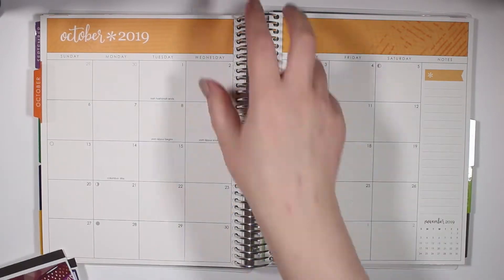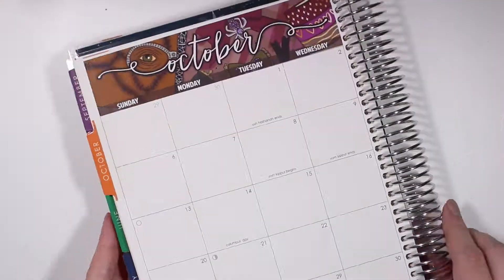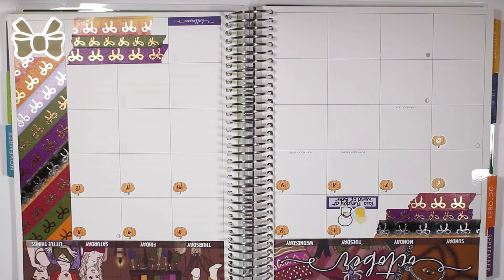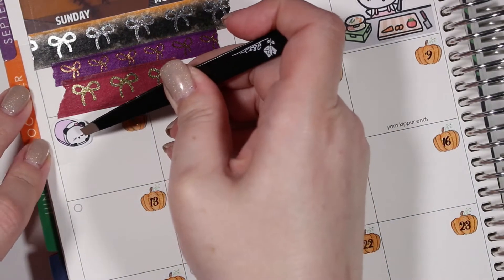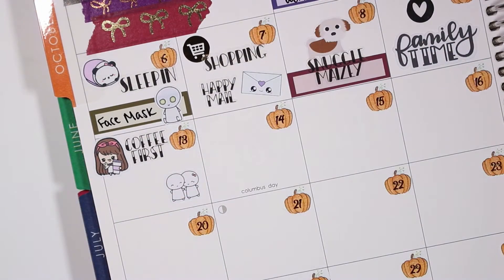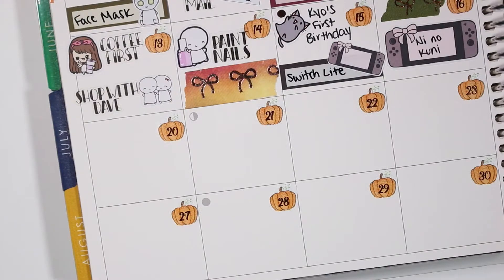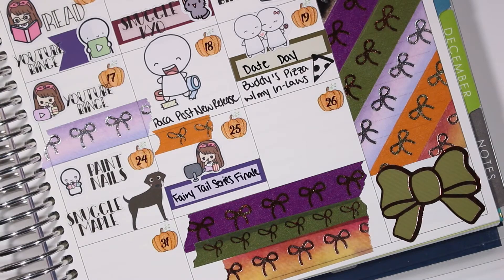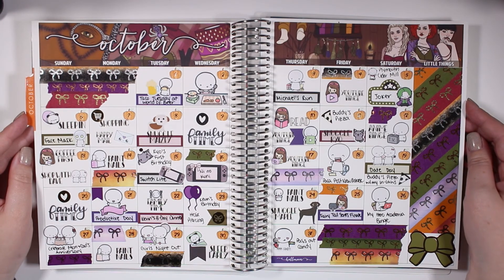October 2019 Highlights feat. Scribble Prints Co | ChristinaPlans14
Hey Guys!
Thanks for checking out my October highlights!  I hope you are all having a fantastic weekend so far.  See you in my next one!
💙 Christina

Tools Used:
- Tombow MONO Hybrid Correction Tape
- Slice tool
- Clear ruler
- Black tweezers: no longer available
- PaperMate InkJoy Gel 0.7mm pen

On my nails:
- Nude holo: ILNP "Elle"